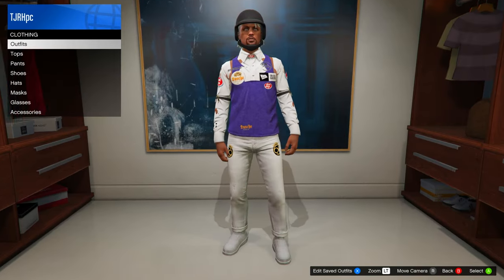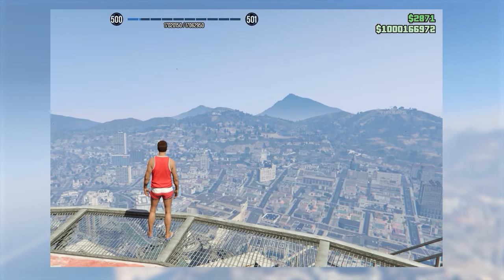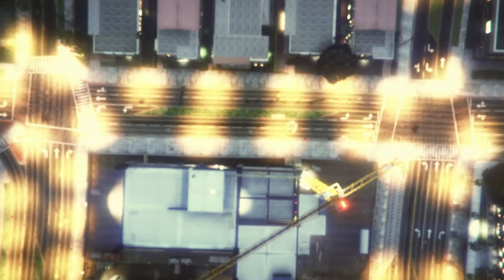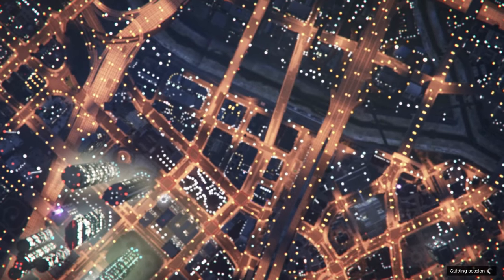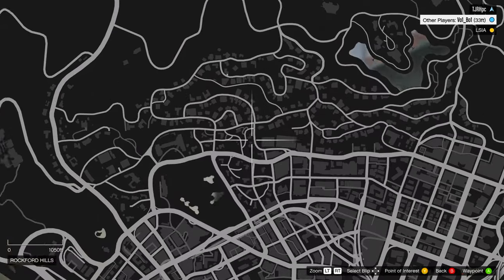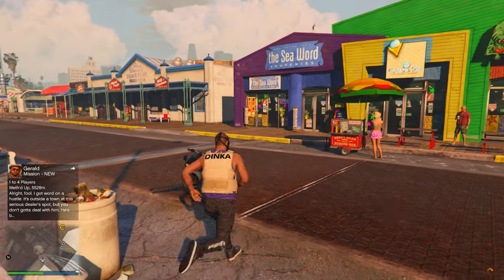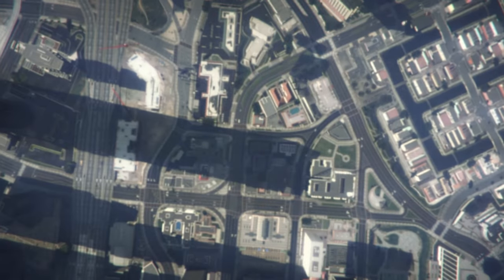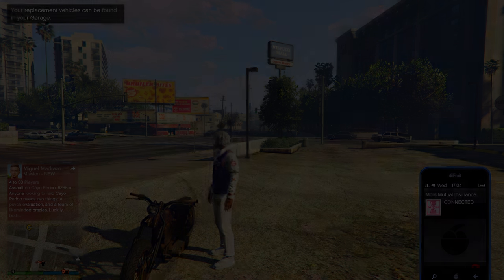How To Get RACE LOGOS Modded Outfit Glitch In GTA 5 Online!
This gta 5 online video I show how to get race logos on a modded outfit in gta 5 online 1.67! GTA 5 Race Logos Glitch 1.67

This is a gta 5 modded outfit video with the gta 5 transfer glitch ! I show how to get modded race logos in gta 5 online / gta 5 race logos glitch / gta 5 modded logos / gta 5 glitched logos ! This is a gta 5 outfit glitch / gta 5 clothng glitch / gta 5 clothing glitches / gta 5 outfit glitches ! No BEFF or save wizard ! GTA 5 modded outfits / gta 5 modded logos / gta 5 race logos modded outfit ! gta 5 glitch outfits / gta 5 tryhard outfit / gta 5 modded tryhard outfit ! gta 5 logos glitch !